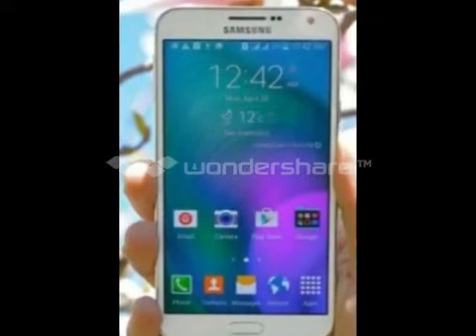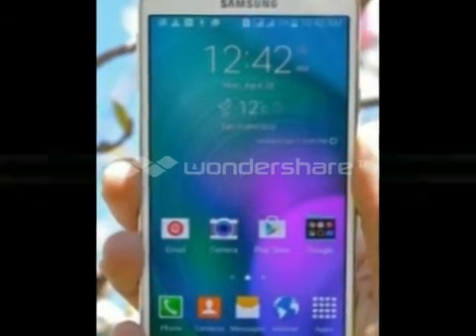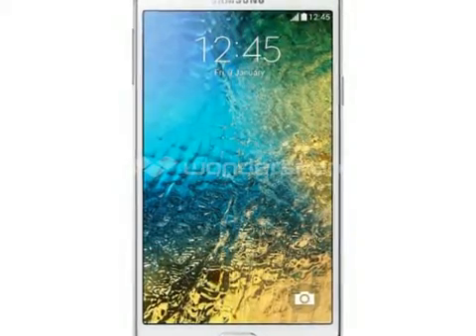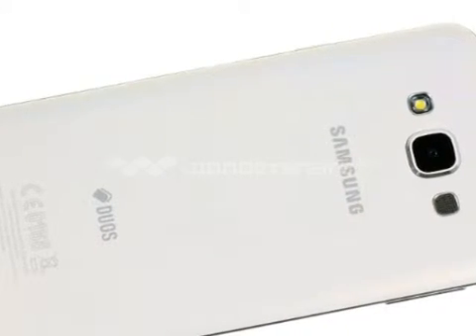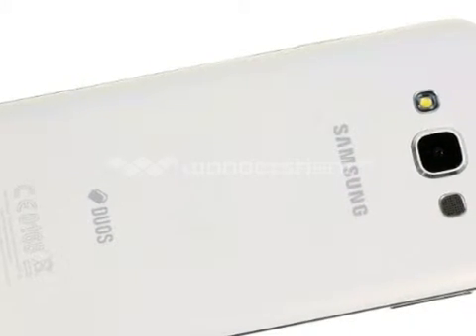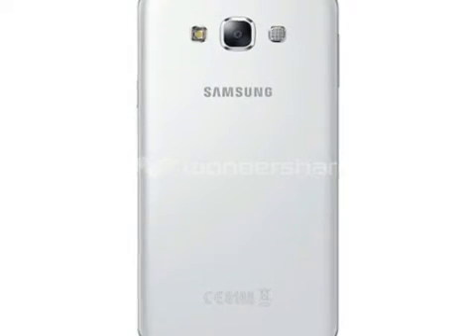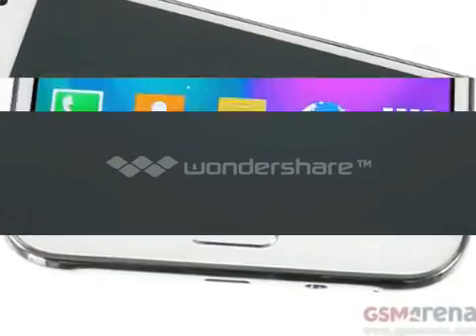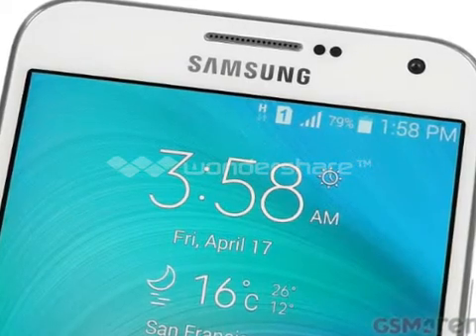Samsung Galaxy E7 Design Review